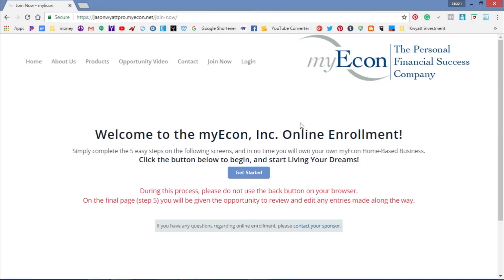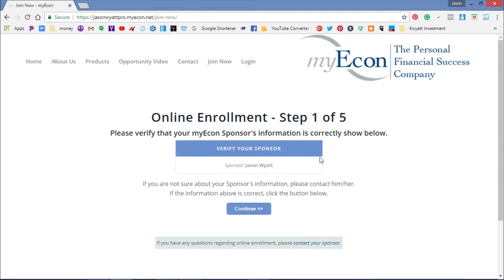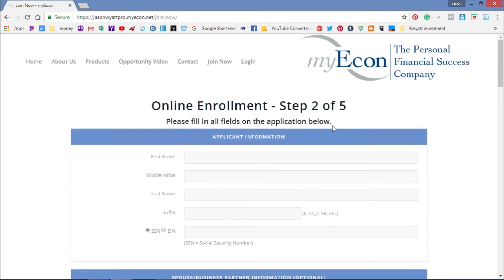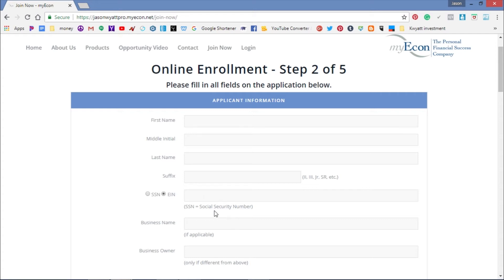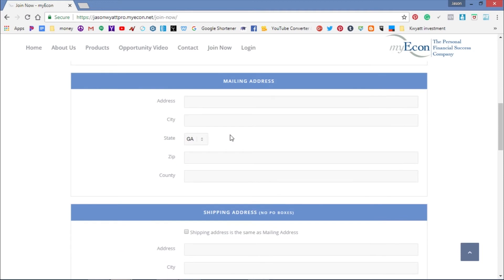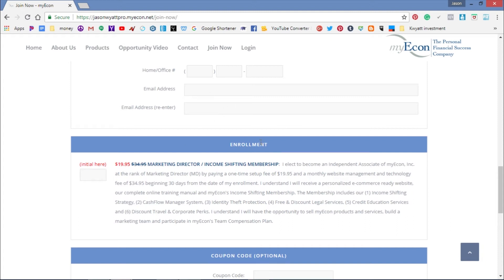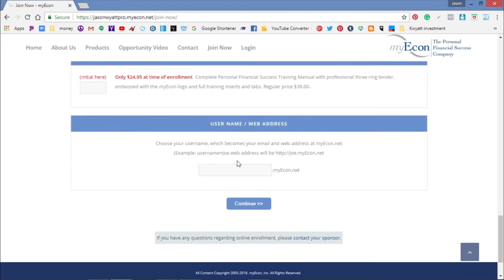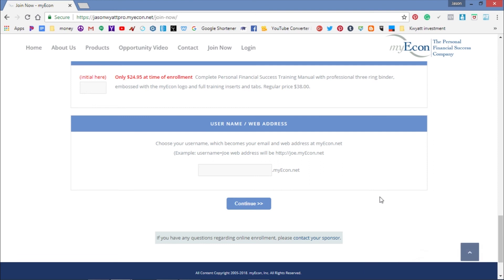How to Sign Up to My Econ!!!!